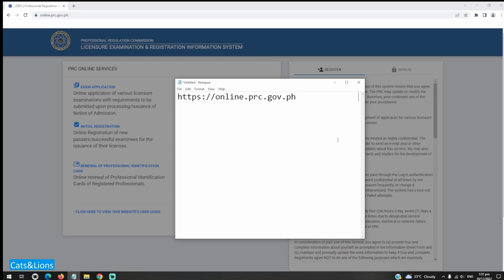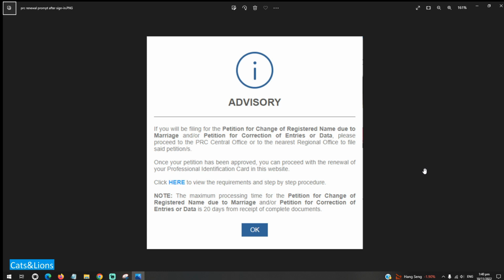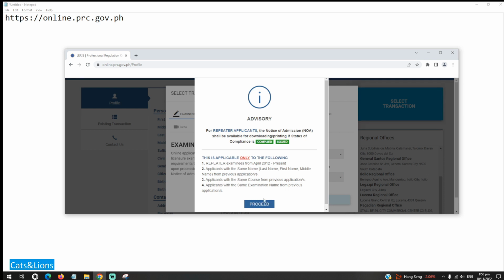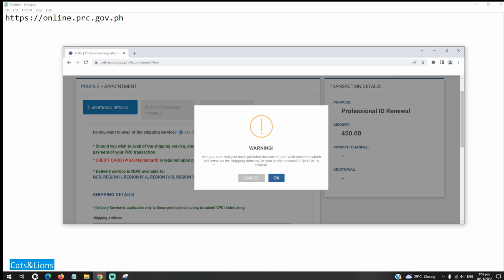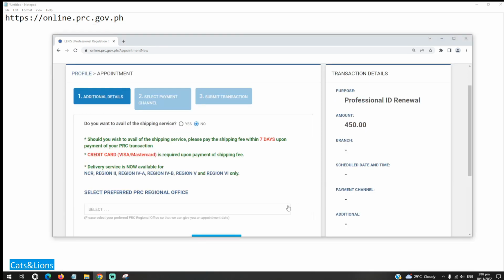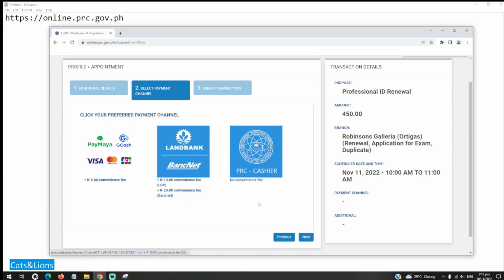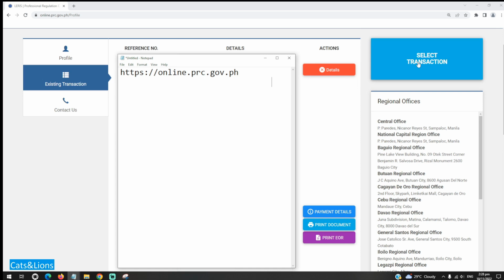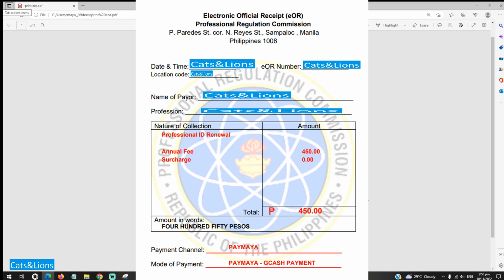How to Renew PRC License - Step by Step Guide | Philippine Professional Identification Card Renewal